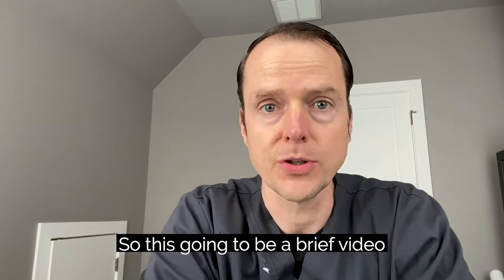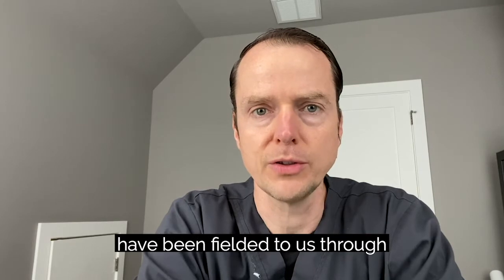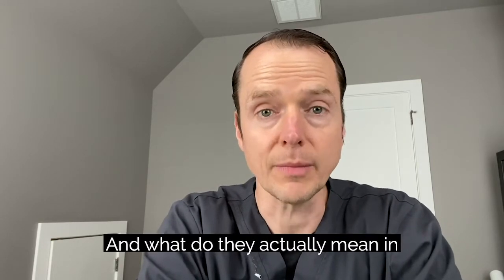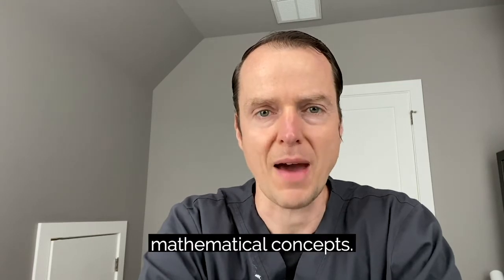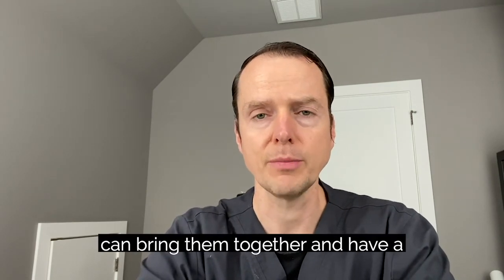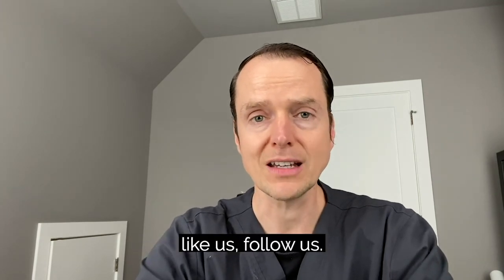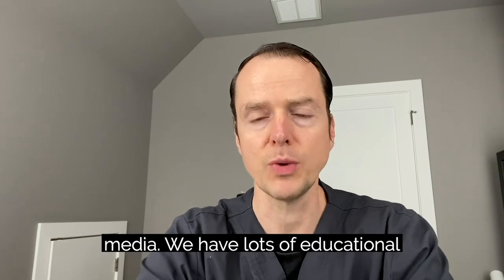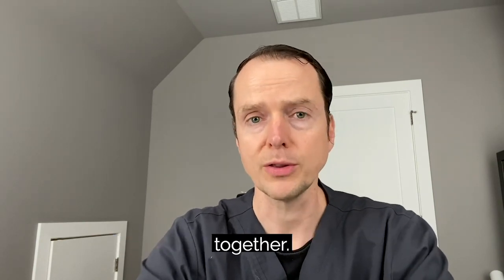Understanding COVID-19 Testing: Sensitivity vs. Specificity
This is a follow up from yesterday's video. We've received multiple questions on lab testing. In this video, we discuss some of the basic principles in the interpretation of lab testing. The goal of which is to better equip you to understand the testing results you are hearing discussed in the media as well as your own testing if you are to get it.